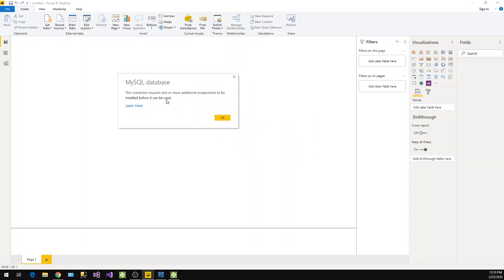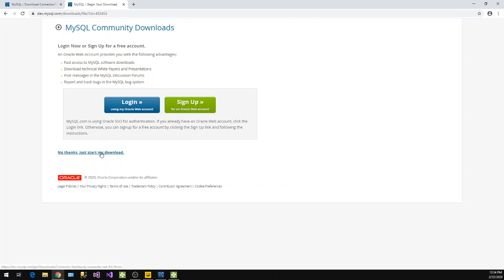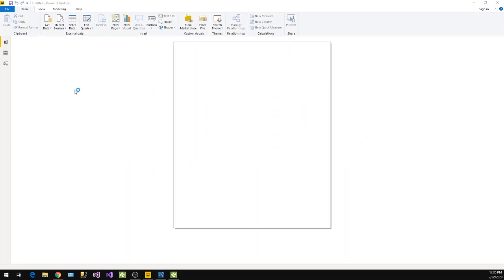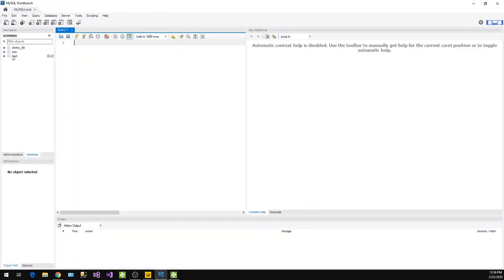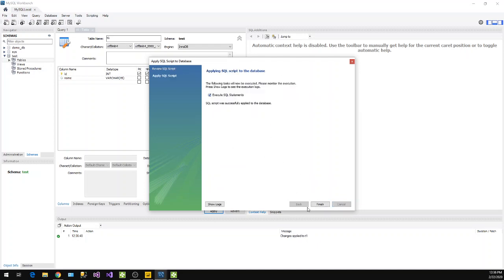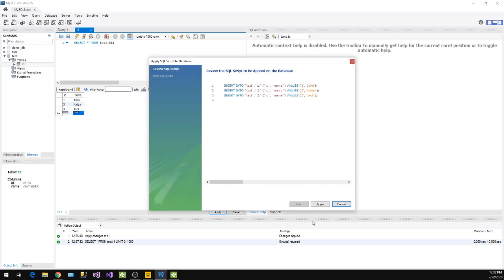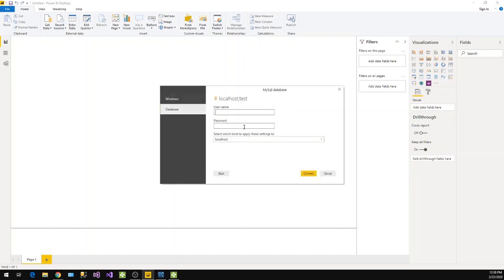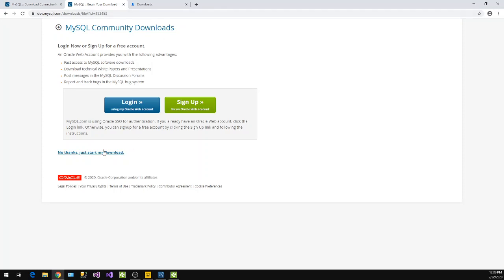Lesson 3 How to get MySQL Server Database Data into Power BI Desktop. Subscribe for free videos…!!!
In this lesson you will learn how to resolve the issue of connecting My SQL Server . And you will successfully load table from MySQL Server to Power BI Desktop. You will see, how to get MySQL Dot-net connector and use it to show MySQL table data on report.